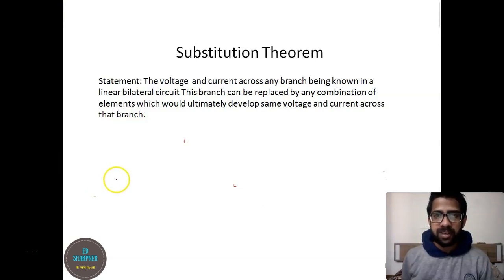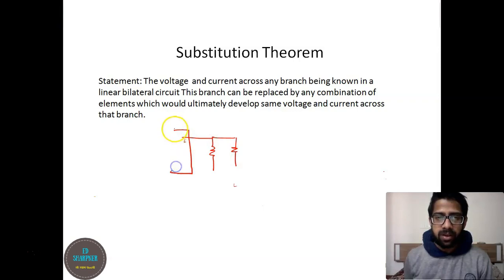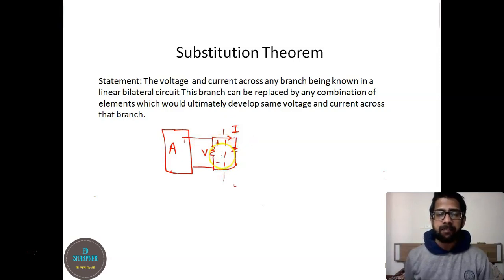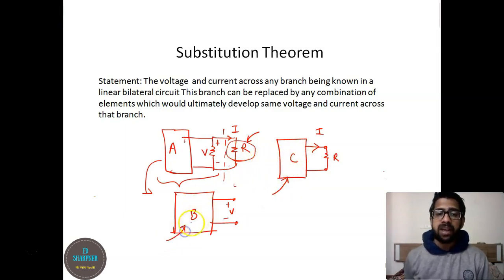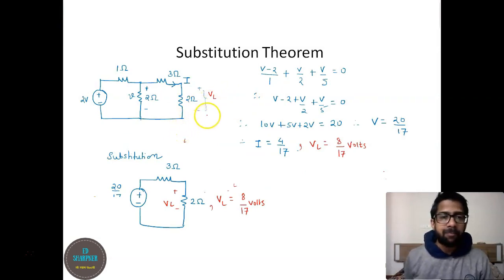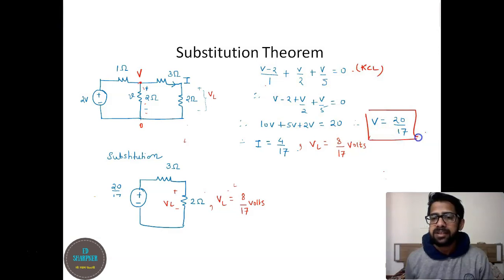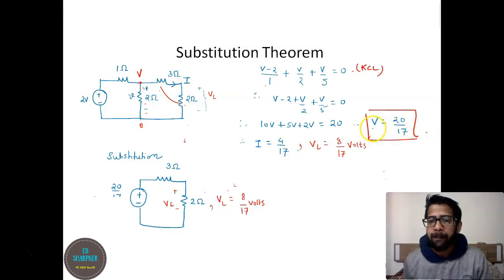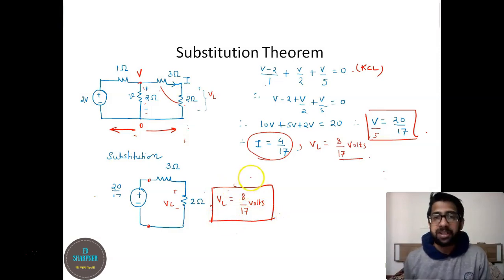Substitution theorem Concept and Problem for GATE EE,EC,IN Network analysis, Engineering.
In this video we have covered the concept of substitution theorem. Any complicated circuit can be replaced by the voltage and current source of the terminals if we are interested in analysing only that part of the terminal. This fact simplifies many computations and you could solve problem quickly

This Video would be helpful for students preparing for GATE exam and ESE exam. and would also help the engineering students for their Network analysis course. This video involves a concept and also a problem.